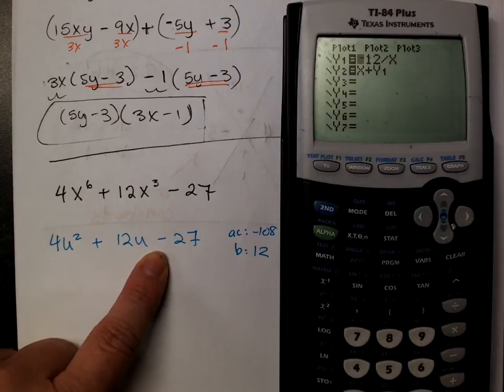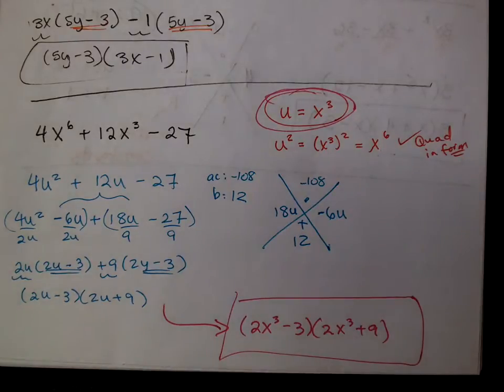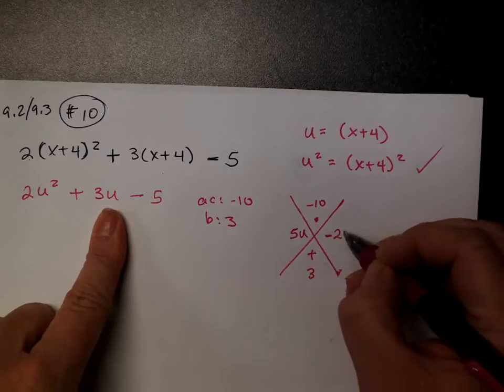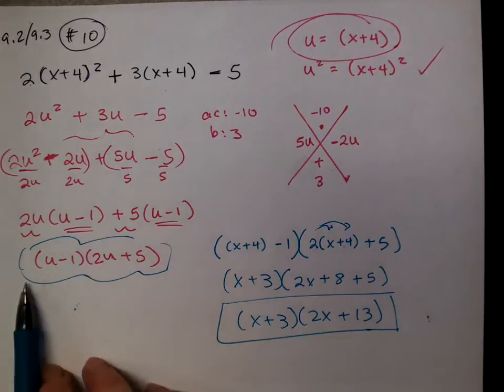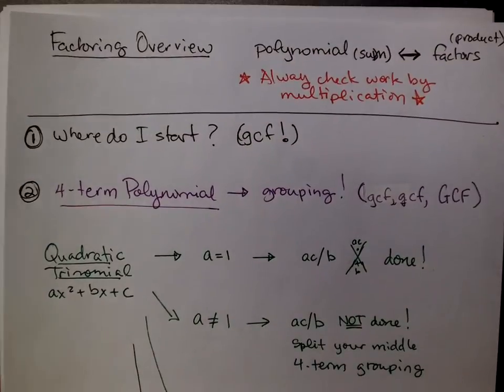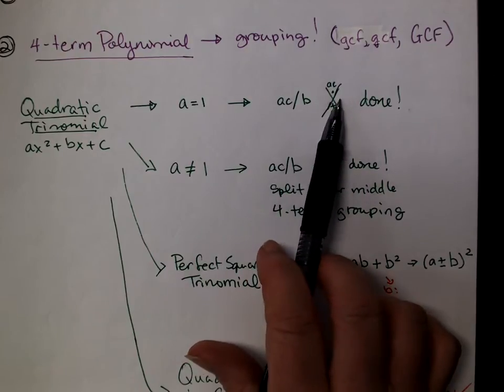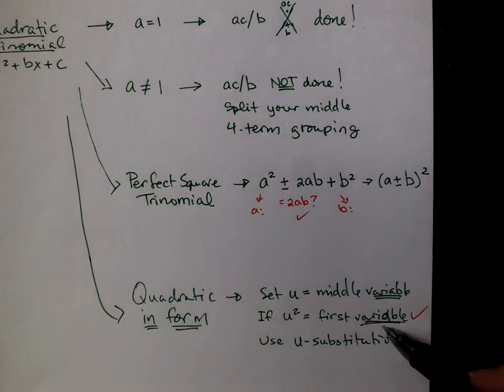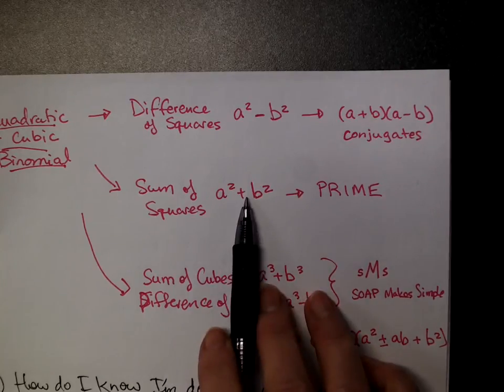MATH0310 Sec 9.3 - Part 2